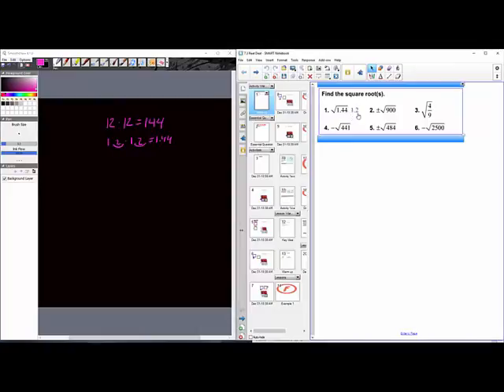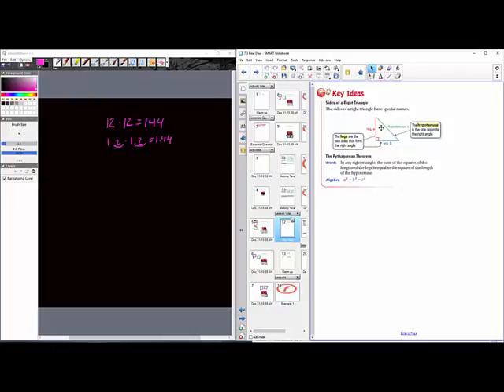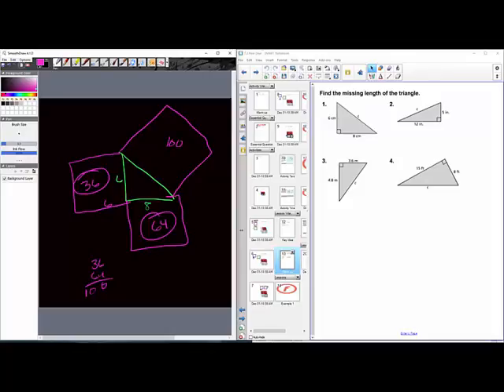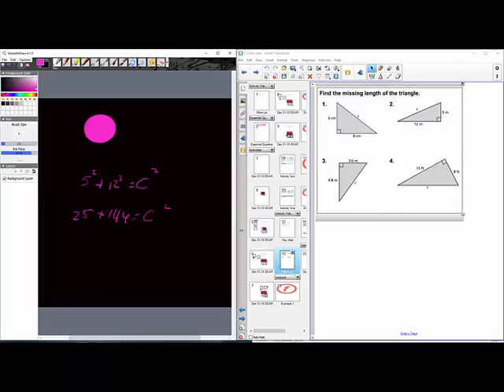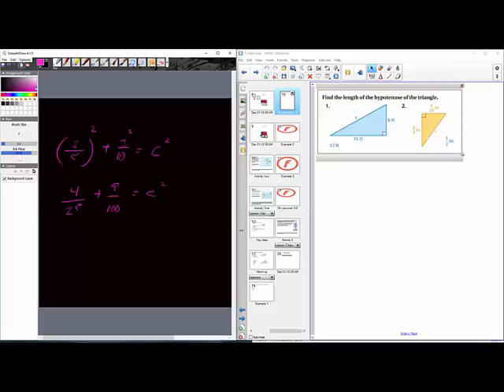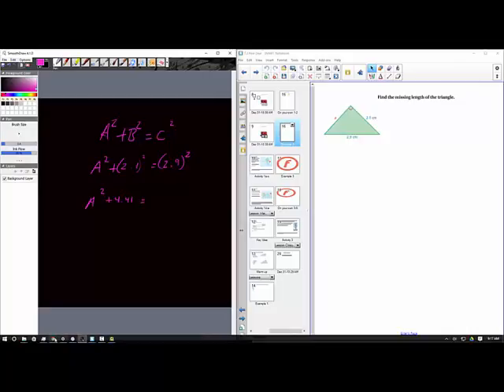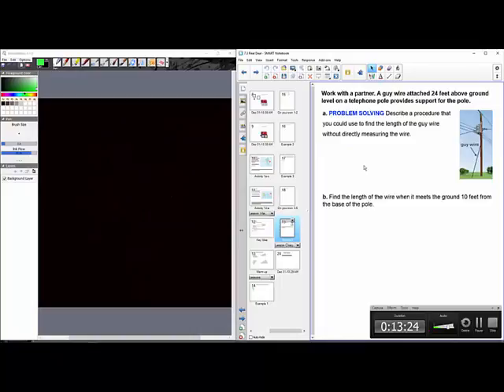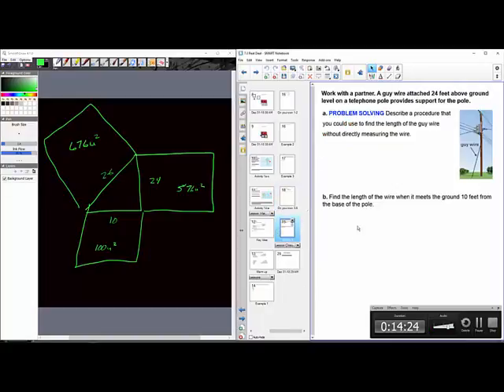7.3 Advanced 2